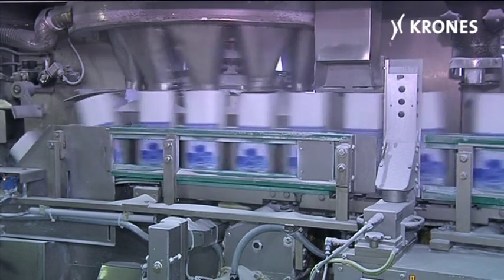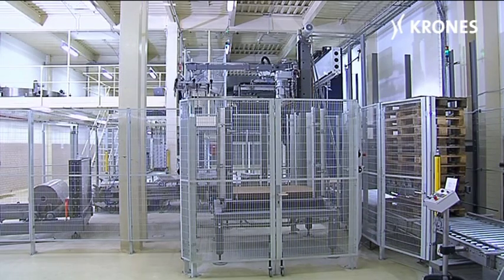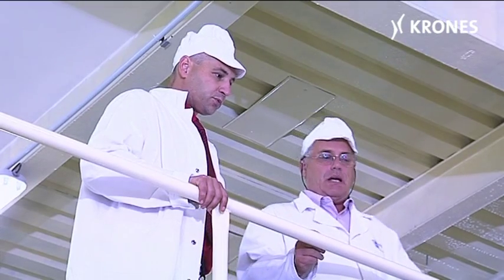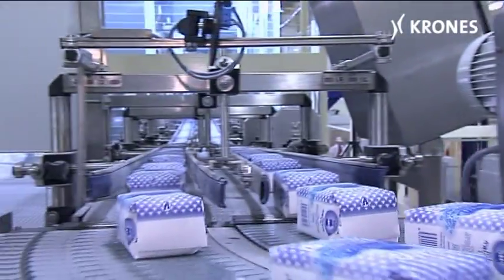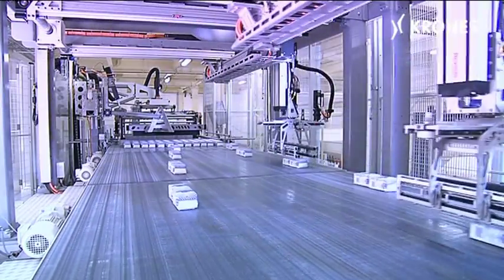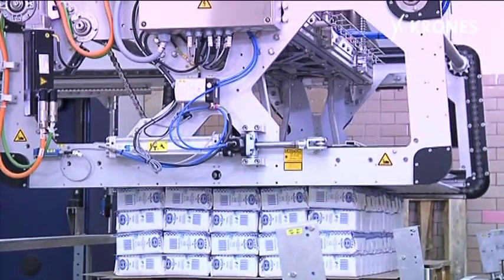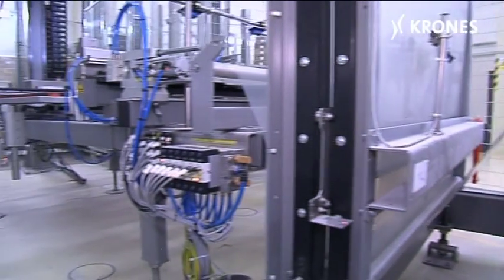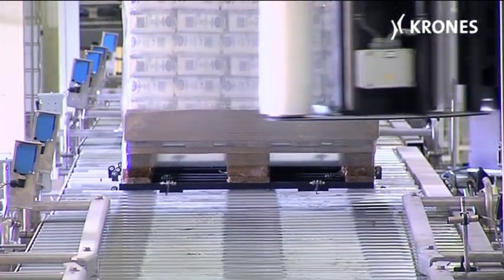Sugar palletising at Mělník in Czechia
Since the summer of 2010, new Krones machines have been up and running in the packaging centre of the TTD company. Two Robobox units align and position the packets. The Modulpal palletiser fetches the layers from the upper floor, and deposits them on the pallet. A film is placed between the individual product layers using a freshly designed layer pad inserter.